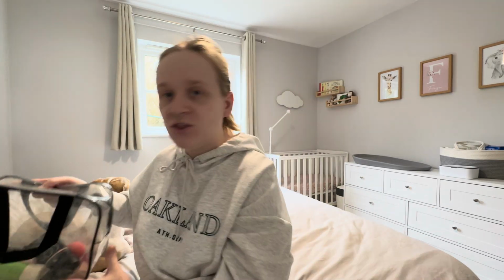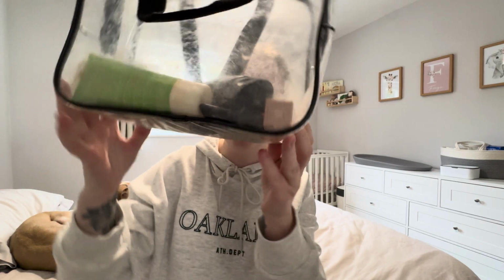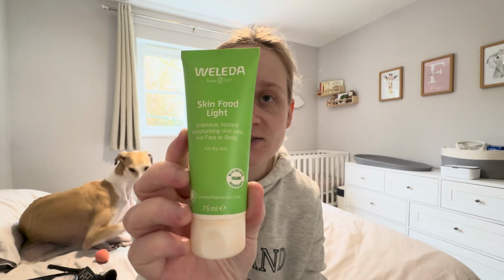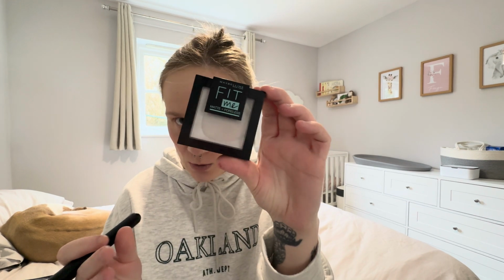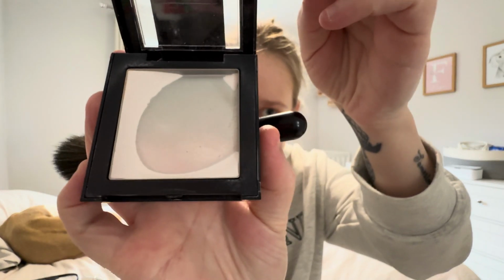My Pregnant Makeup Routine 2025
Hello!! In this video, I share my quick and easy pregnant makeup routine. I also share how I have been feeling the last couple weeks. Enjoy!!

📷 Equipment:
Camera: Iphone 15 Pro Max
Tripod: TONEOF 60" Phone Tripod
Mic: Deity V Mic D4 Mini
Lighting: 12" Ring Light With Stand

🌻 FAQs:
When is your birthday? My birthday is the 25th of August.
What is your star sign? I'm a Virgo.
Where are you from? I live in Oxfordshire in the UK.
How long have you been with your partner? 7 years.
Do you have any children? Our first baby is due in June 2025.

This means that I will make commission on sales that you make through my links. This is at no extra cost to you. It's just one more way to support me and my channel.